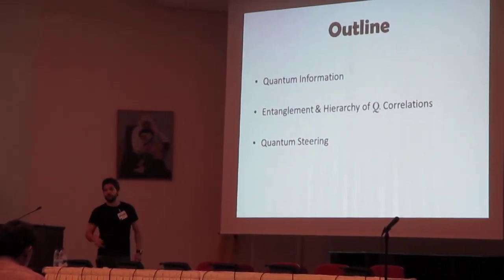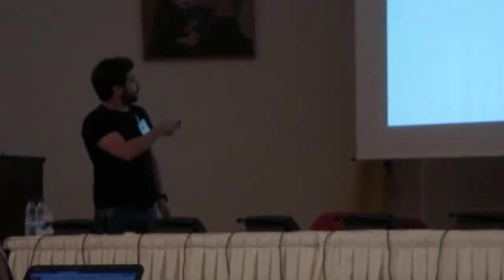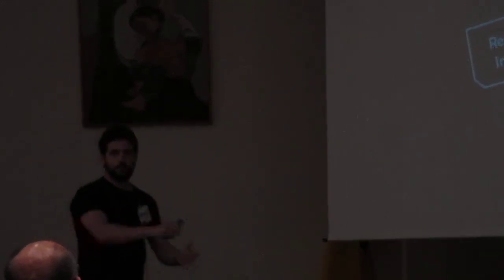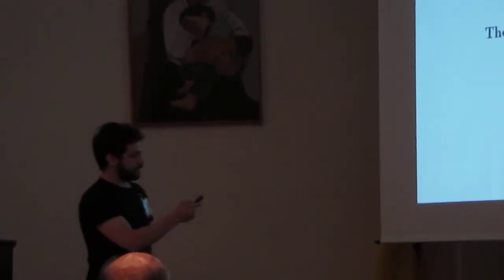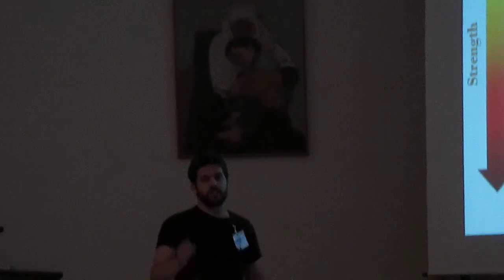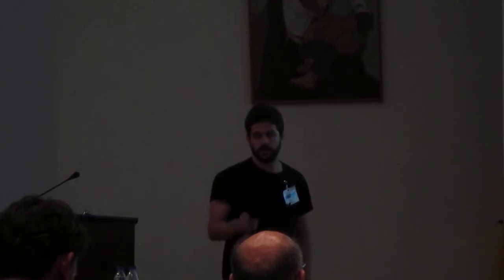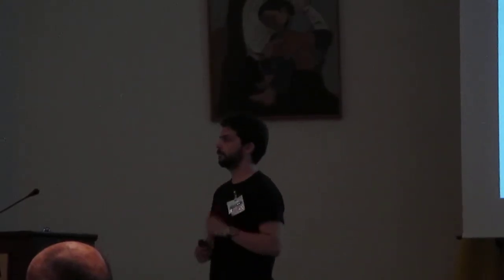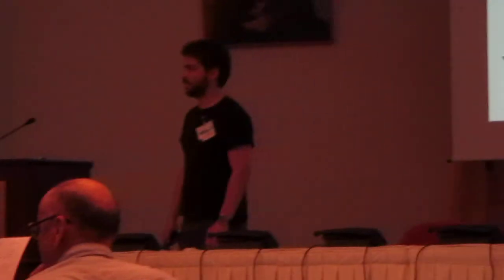Quantum Information Reviewed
A talk on the applications of Quantum Theory in Information Science during the 3rd International Conference on New Frontiers in Physics, held in Kolymbari (Crete, Greece), on 28 July - 06 August 2014.

About the speaker:
Ioannis Kogias is a PhD Research student in G. Adesso's "Quantum Correlations" group at the University of Nottingham.